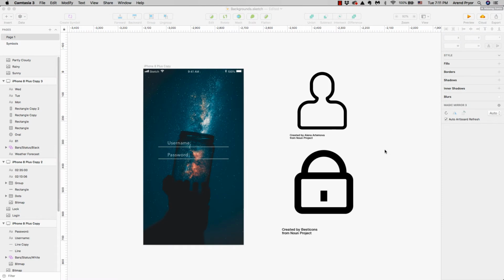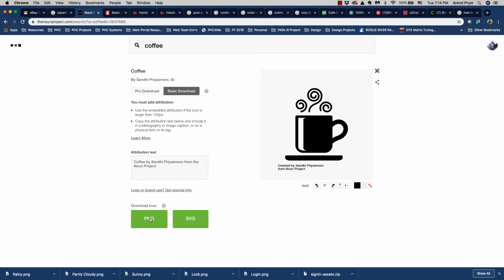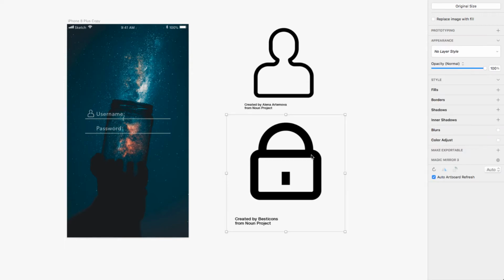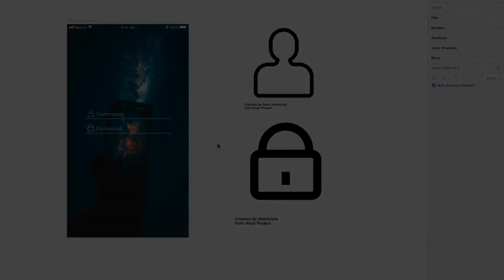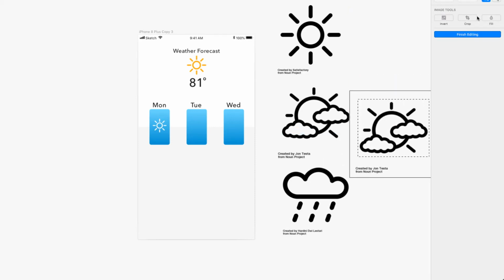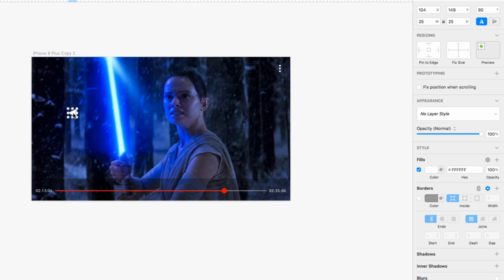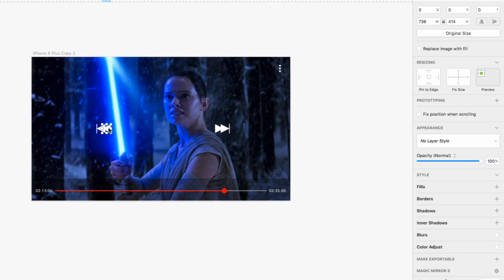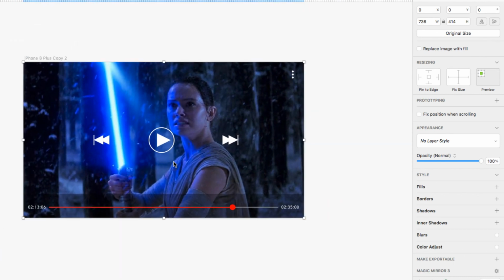4.03 Sketch - Mobile App Design - Working with Icons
In this video I'll walk you through using the force to find and add icons to your designs using a video player as an example as part of your Sketch Jedi training.

About the Course:
The short version: I'm moving one of my best selling courses from Udemy to YouTube so it's free for all.
The long version: Following the success of my previous courses on Udemy, I created this follow-up course on Sketch to continue the journey for those looking to improve their graphic design skills and packed it with a ton of new content. In this immersive course, I'll take you step-by-step through the basics of the Sketch App and show you how to design mobile app screens, web pages, and logos, all in one course!